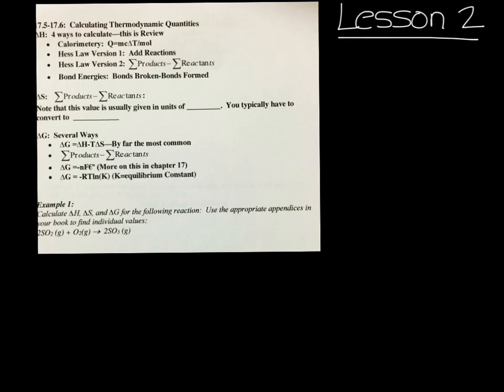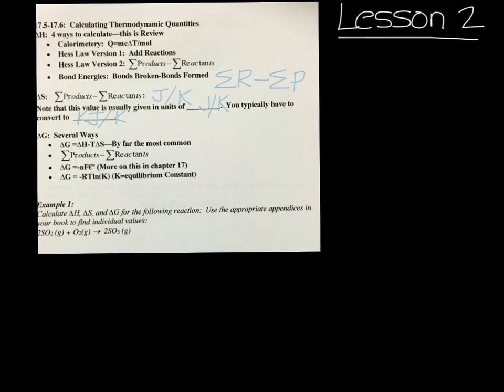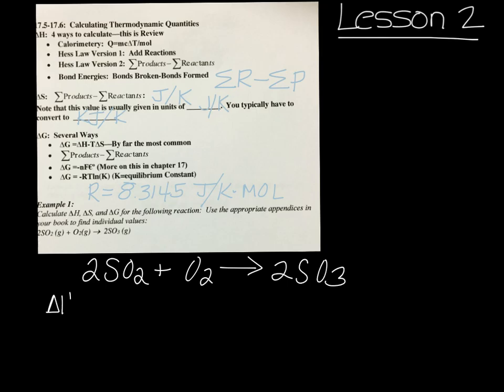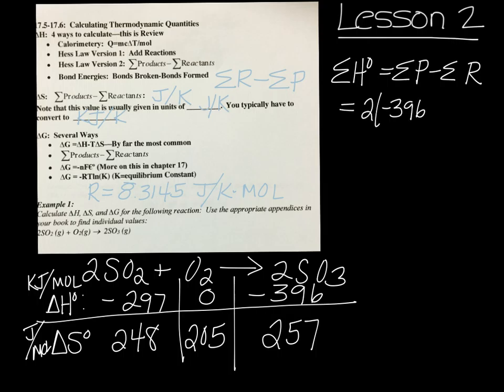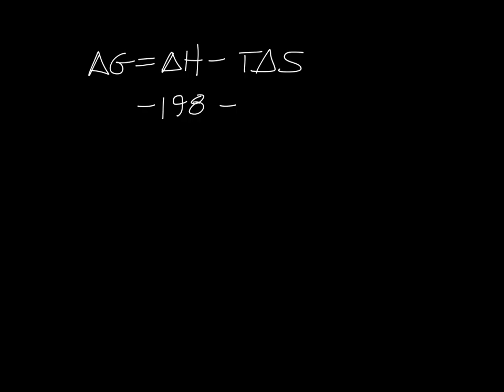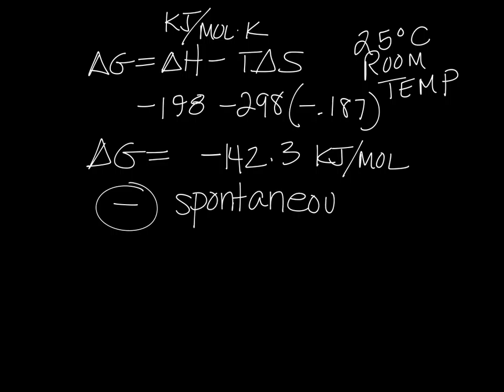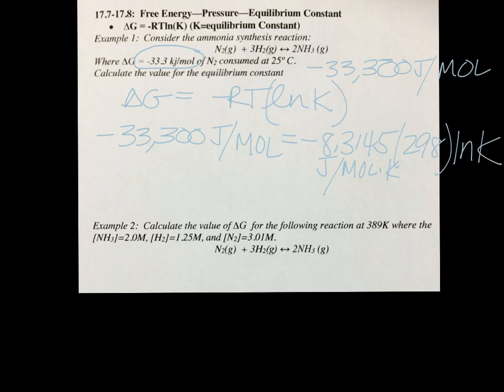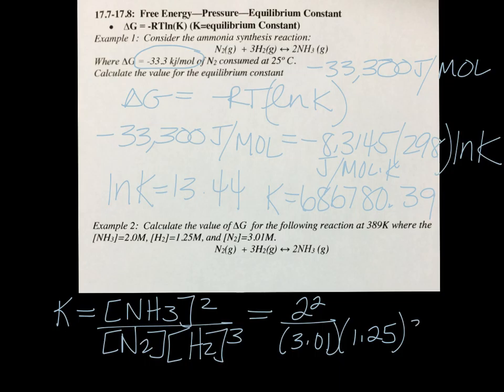CH 17 Thermochemistry Lesson 2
Calculations with spontaneity and free energy.